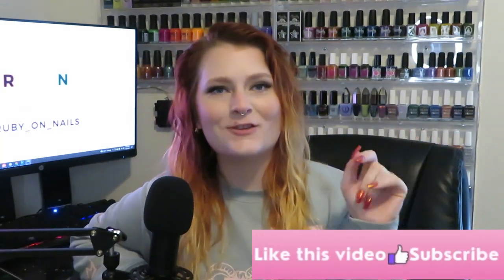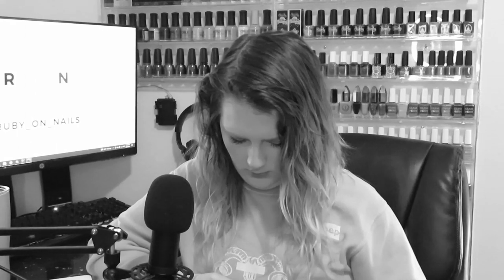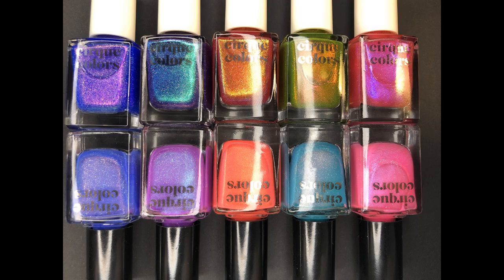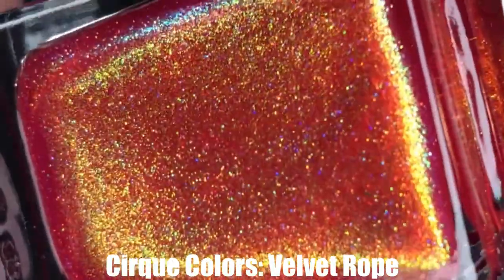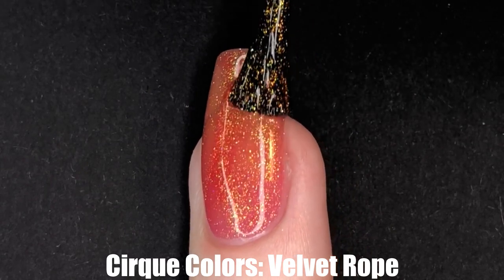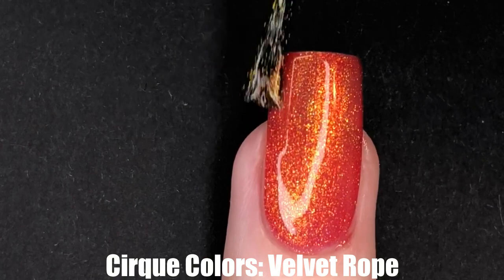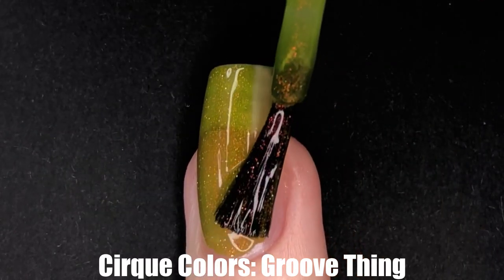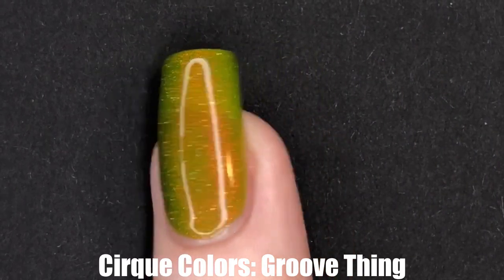🕺 Cirque Colors Cosmic Discotheque collection 🕺 this is amazing!!!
This is such a fun, stunning, and summery collection!

I really can't sing this collection anymore praises. Honestly, probably raved too much about every polish 🤣 Cirque is really coming for my all time favorite collection of 2022 spot!
Products💅
Cirque Colors: Cosmic Discotheque